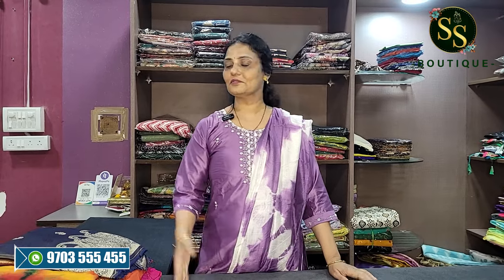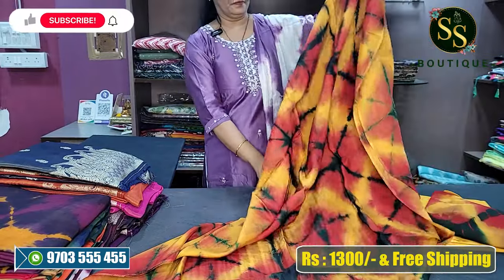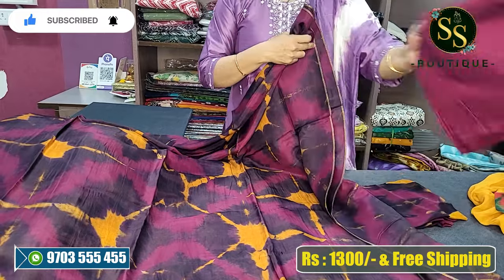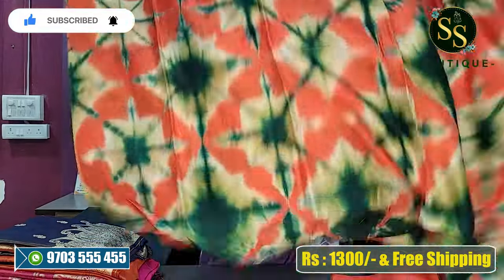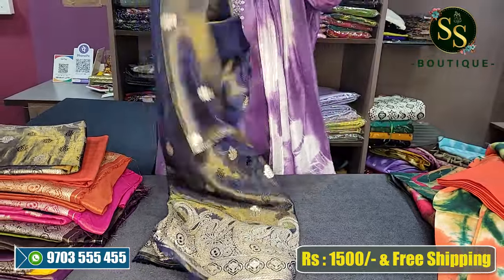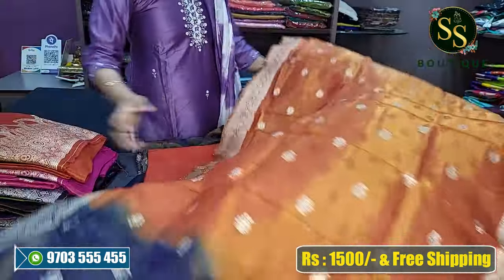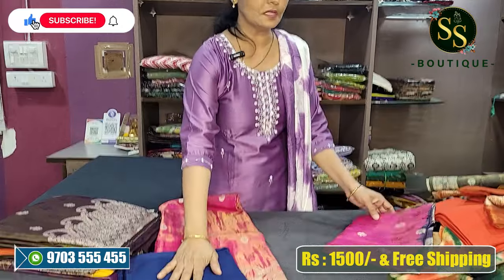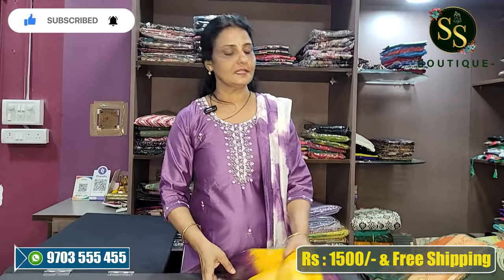🤩👌వేసుకుంటే మంచి GRAND LOOK ఇచ్చే UPPADA SILK & TISSUE డ్రెస్ మెటీరియల్స్- FOR REASONABLE PRICES🥳😍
Uppada silk is celebrated for its lightweight texture, lustrous sheen, and softness, making it a popular choice for various occasions. The hallmark of Uppada silk lies in its traditional Jamdani weaving technique, where designs are woven directly onto the fabric using small, shuttle-less looms. This method allows for intricate patterns, often inspired by nature, including motifs of flowers, birds, and geometric shapes.

Uppada silk and tissue dress materials are more than just fabrics; they are a testament to the rich heritage of Indian weaving. Their combination of luxurious texture, intricate designs, and shimmering beauty makes them a cherished choice for those who appreciate the finer things in life. Whether for a traditional celebration or a modern-day event, Uppada dress materials offer an unmatched blend of elegance, tradition, and style.